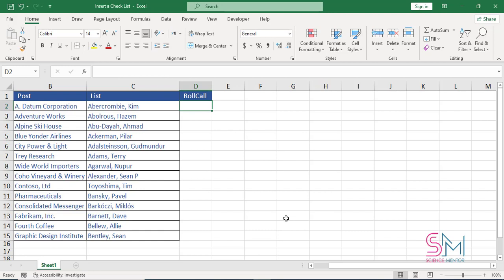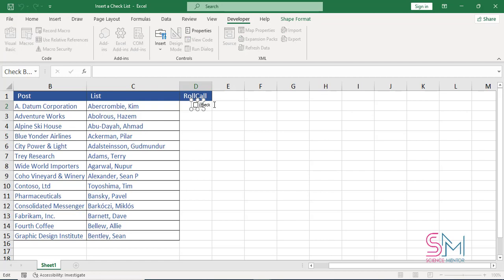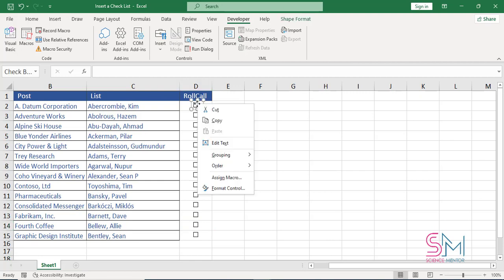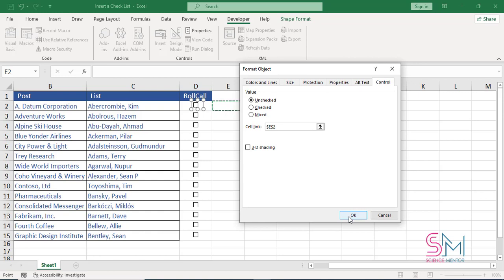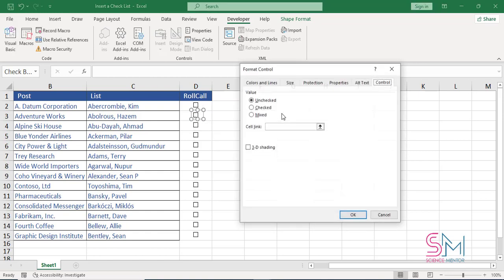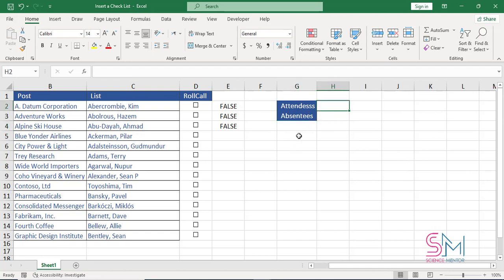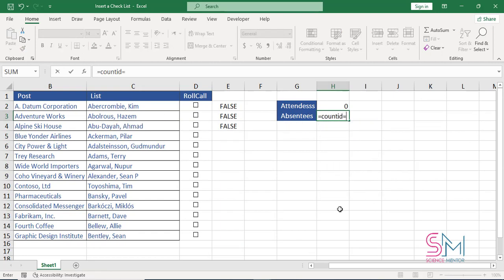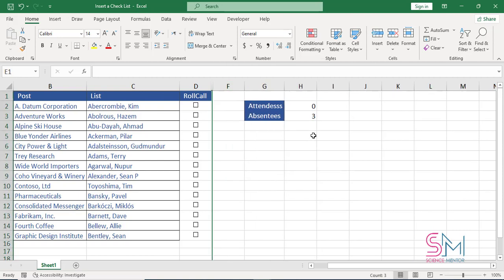How to Insert a Check List in Excel and Use Its Results in Formulas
A check box, also referred to as a tick box or checkmark box or selection box, is a little square box where you click to select or deselect a given option. In this tutorial, you will learn how to insert check marks and use them in formulas.